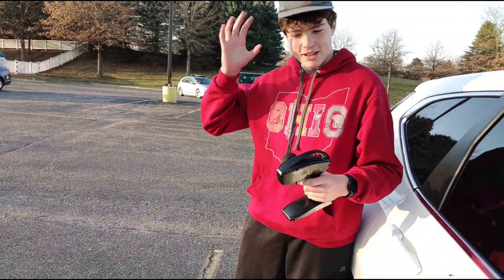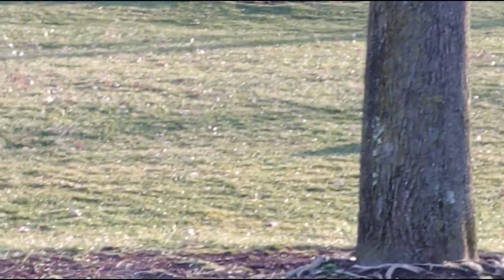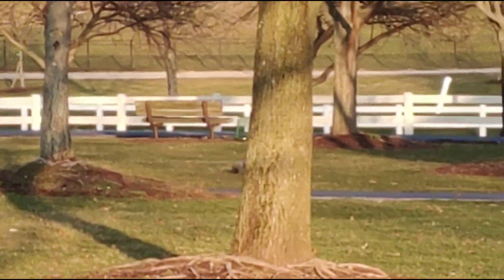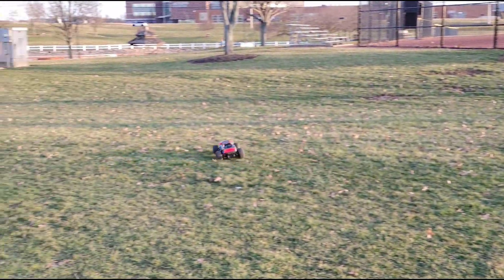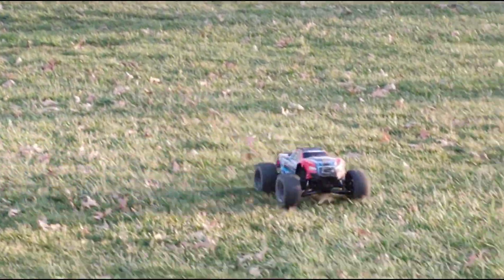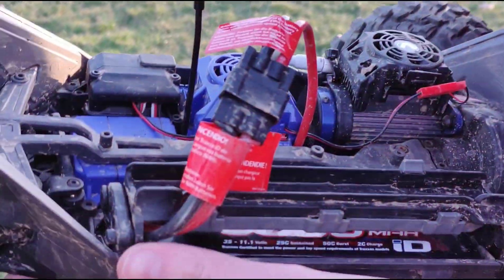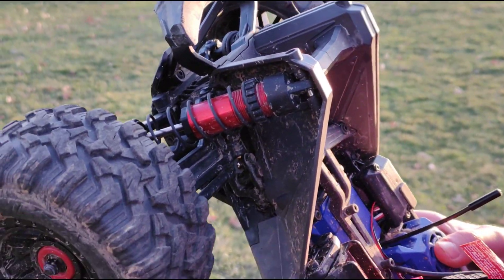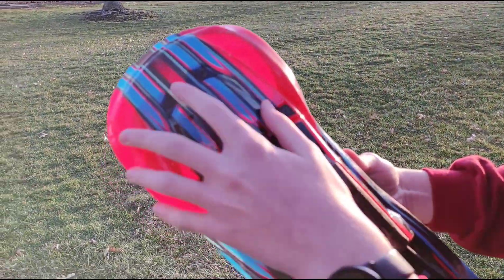Traxxas Maxx First Impression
These are my first Impressions of the Traxxas Maxx, please tell me if you like the edits and I will do more Videos like it. Like, Share, and Subscribe for more exciting content! video by mgnate I am known by many names such as MGNate, MGNateYT,  and sometimes magnate, Magnate, or mgnateyt, but there is only one original!